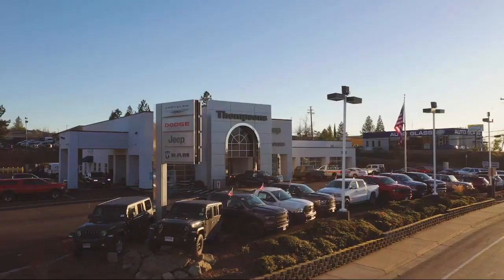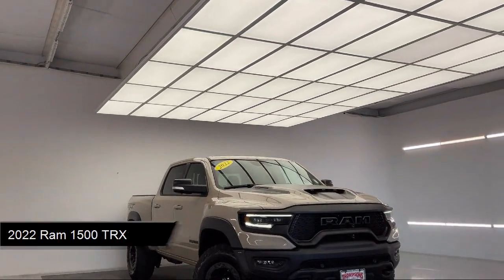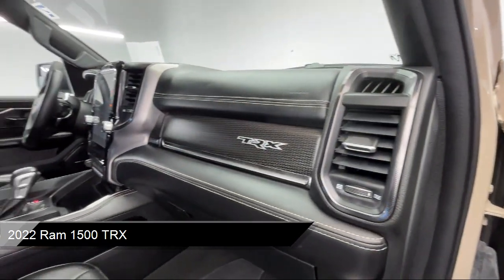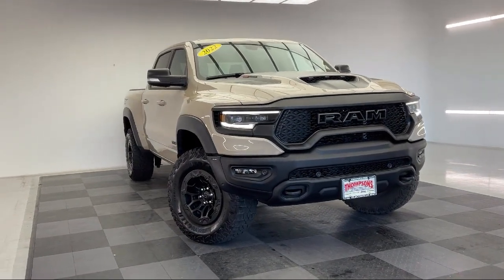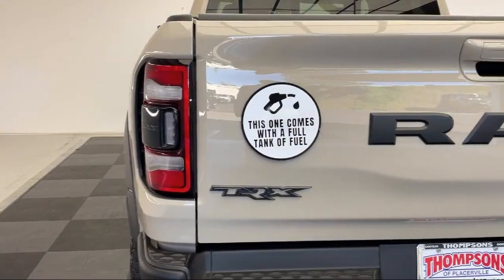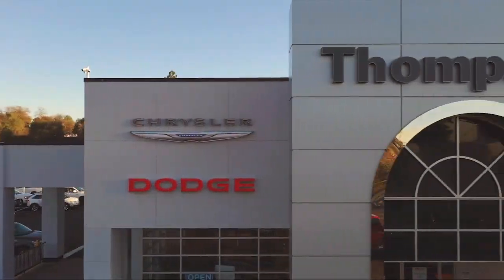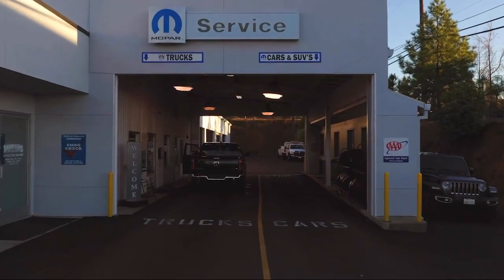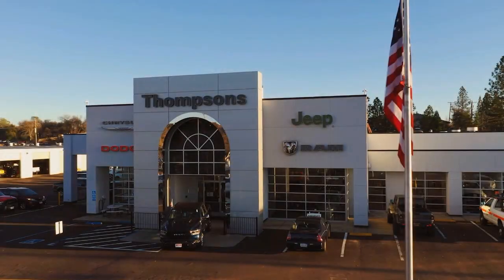2022 Ram 1500 TRX Placerville Cameron park Shingle springs El dorado hills Jackson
2022 Ram 1500 TRX Stock Number: R14904 Vin:1C6SRFU97NN370731.